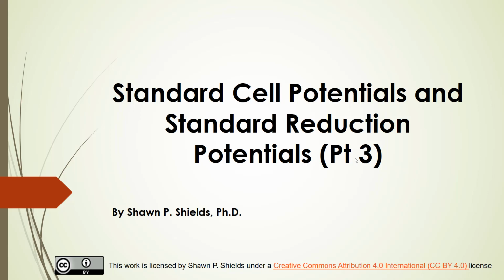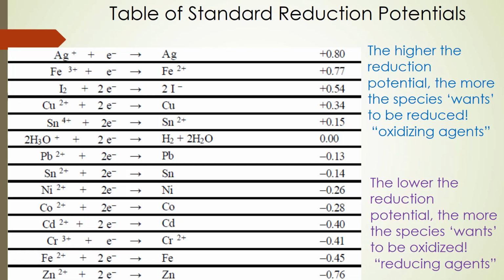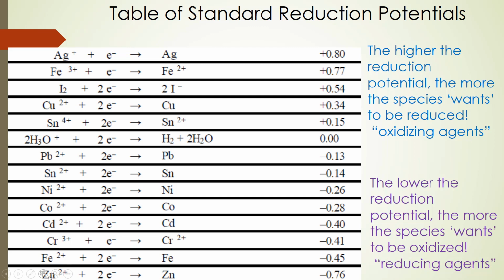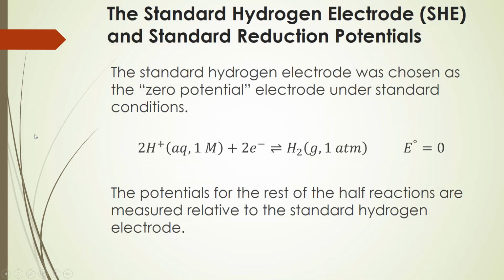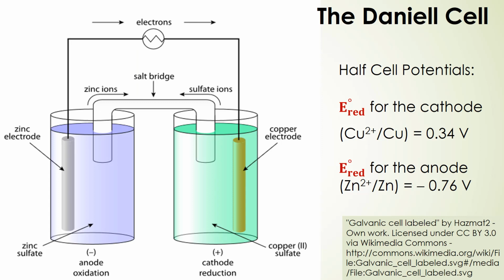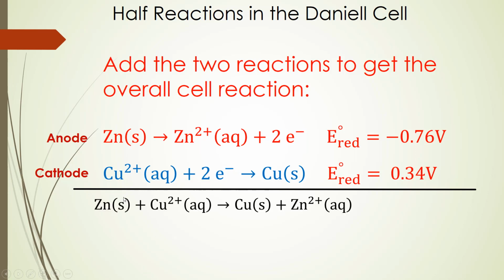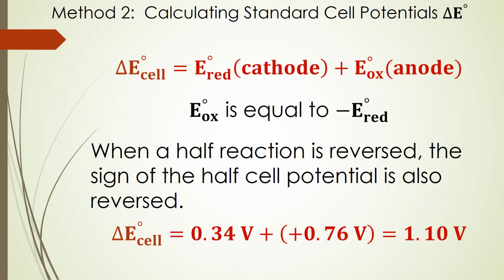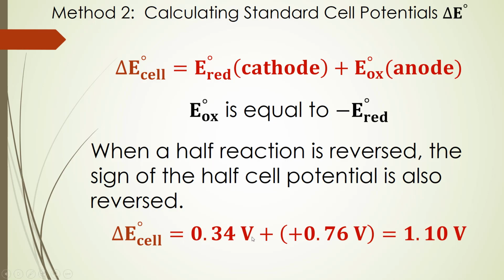Standard Reduction Potentials Pt3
This is the third of five videos covering Chapter 17 (Electrochemistry)   :)